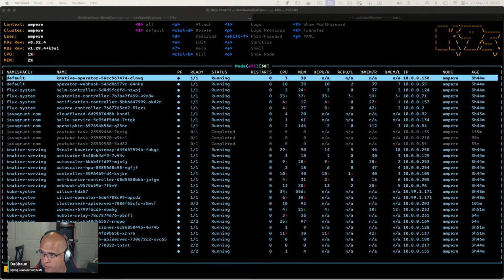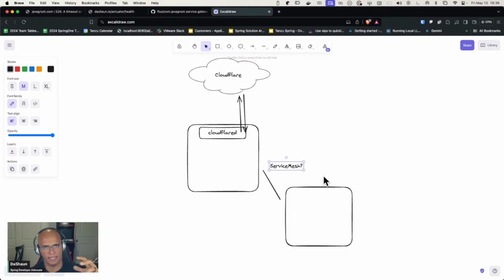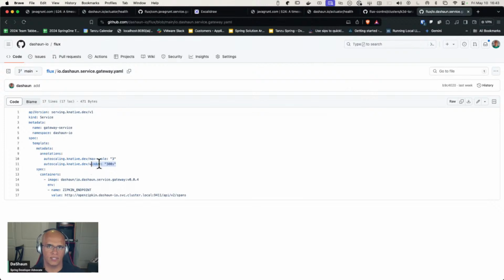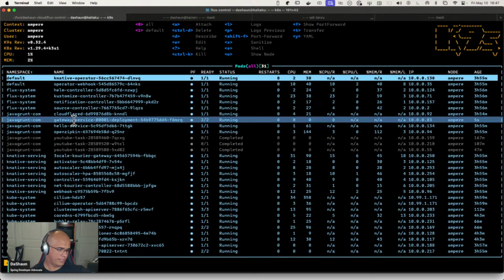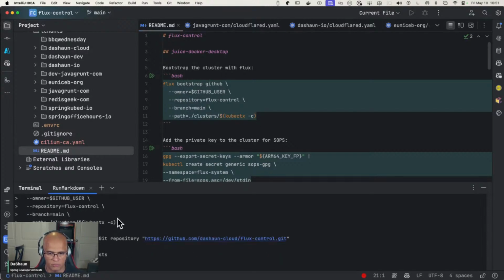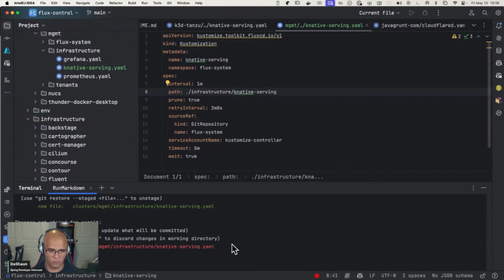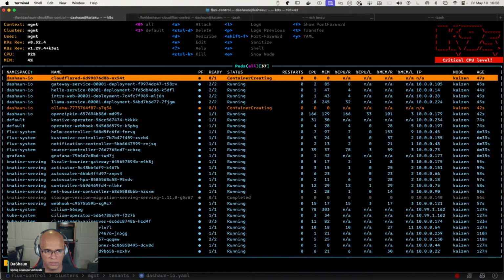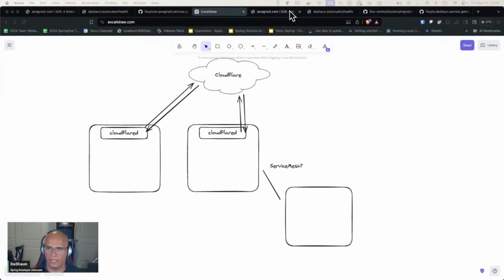Upgrading Ubuntu, K3s, Cilium + a little troubleshooting